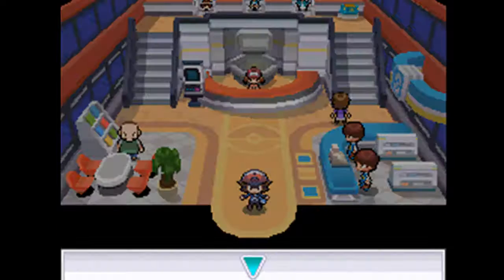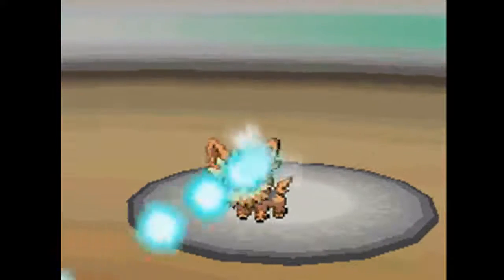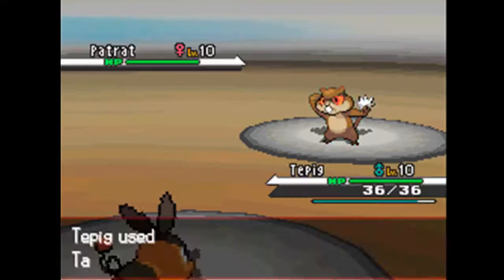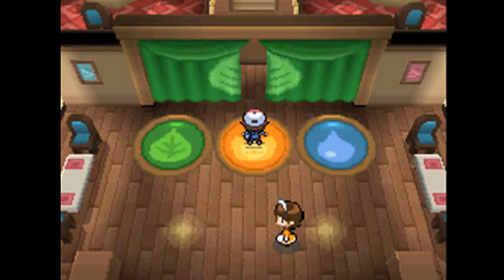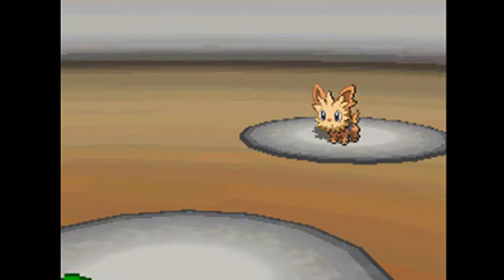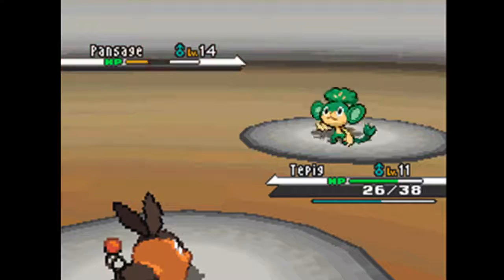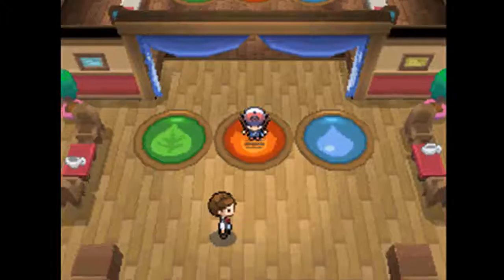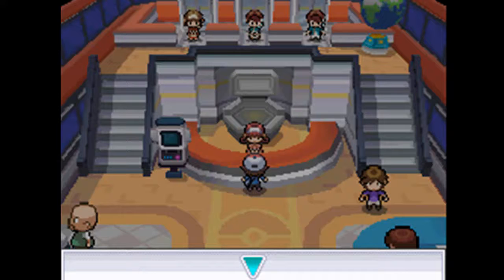ROTM 12 Pokemon Black Arc 1 Finale The Striation City Gym, The Three Waiters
Aka The First Gym Battle, Damien challenges a Waiter to serve him a badge.

Well here it is the 1st gym battle of the game and how it works it's simple... The type that is strongest to your first pokemon will be the type you face here.

Cilan/Chili/Cress

Lilipup - Level 12
Pansage/Pansear/Panpour - Level 14

You earn the Trio Badge and TM83 Work Up for your victory.